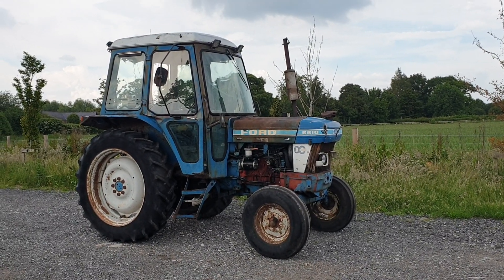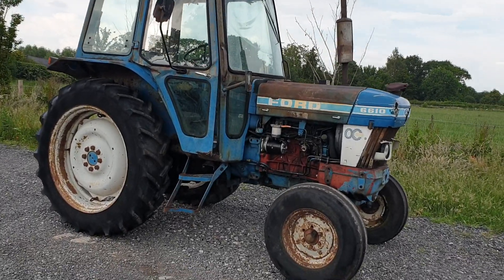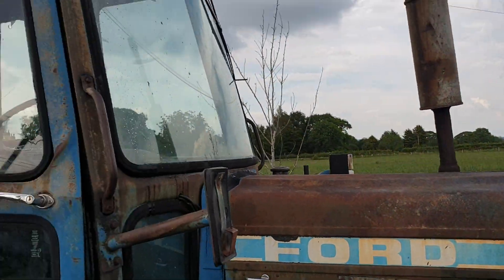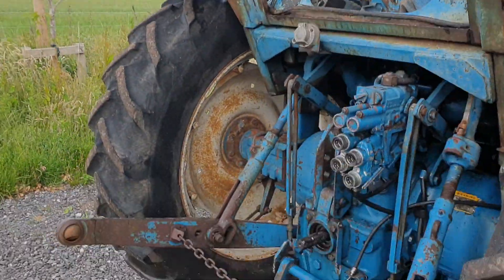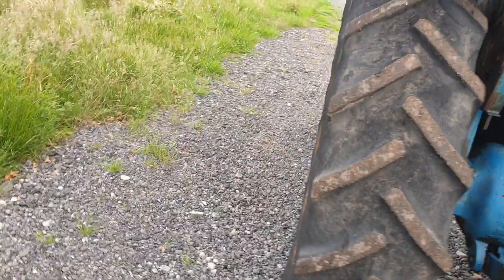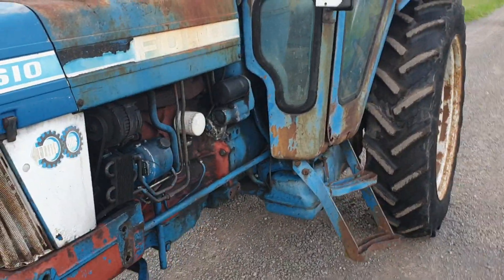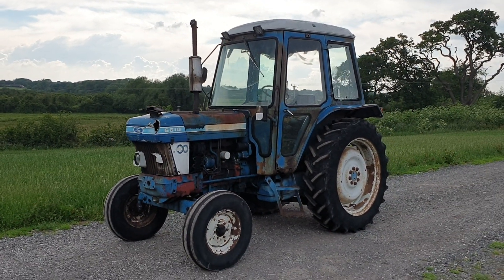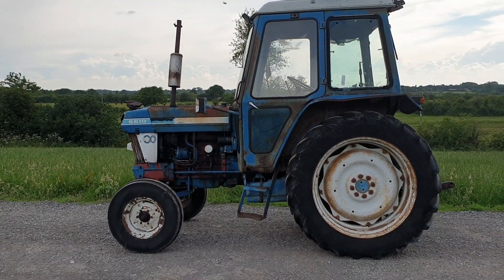Ford 6610 video tour ellwood farm machinery